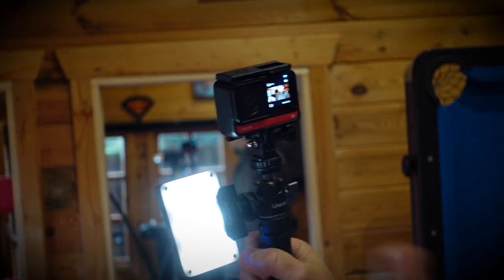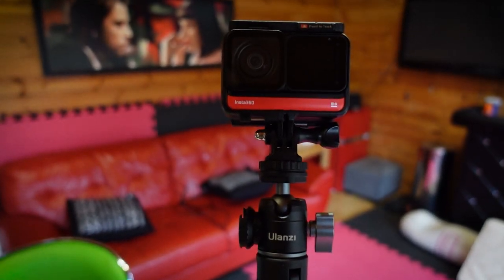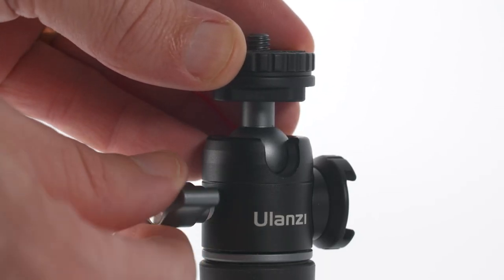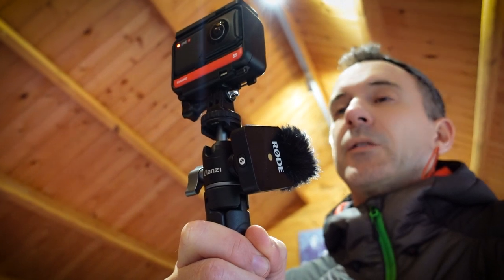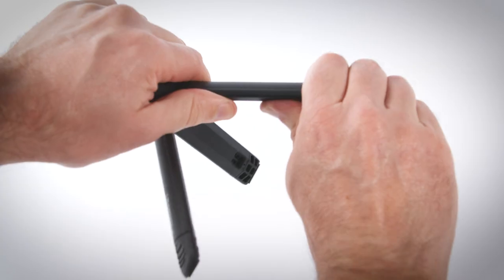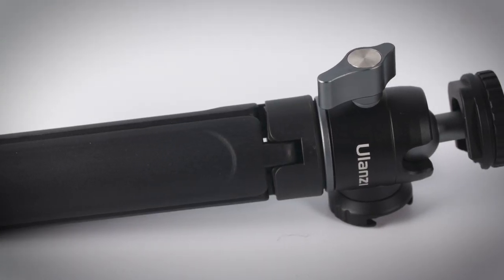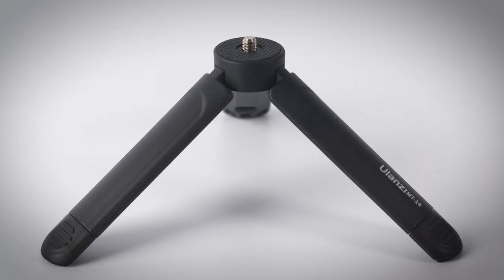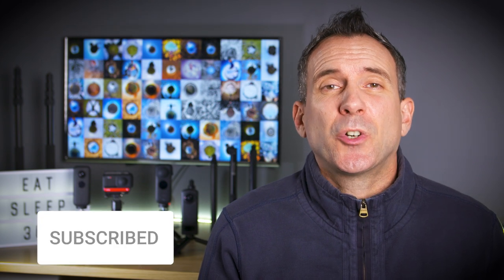Ulanzi U VLog Lite Vlogging Tripod for insta360 ONE R, ONE X2 and GoPro Max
This video reviews the Ulanzi U-Vlog Lite Vlogging tripod for insta360 ONE R, ONE X2 and Gopro Max.

Ulanzi U-Vlog Lite Tripod
Ulanzi U-Vlog Separate Tripod
Ulanzi Ball Head
Rode Wireless Go
Aputure Top Light
Gopro Max

Insta360 ONE X - Amazon USA
Amazon UK

In this video Rich from Eat Sleep 360 reviews the Ulanzi U-Vlog lite vlogging tripod for the insta360 one x2, gopro max and the insta360 one r with 4k mod